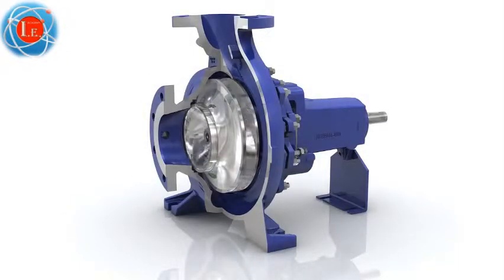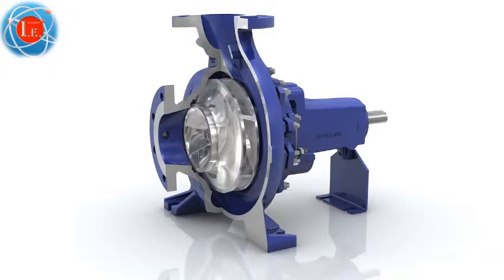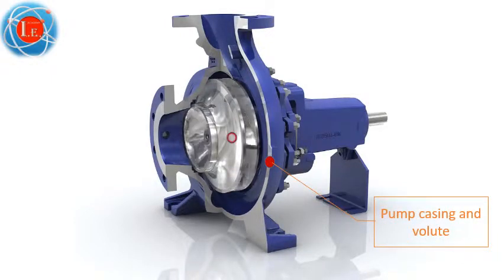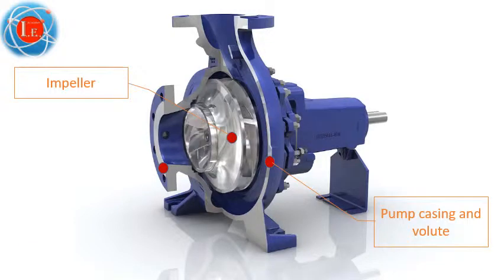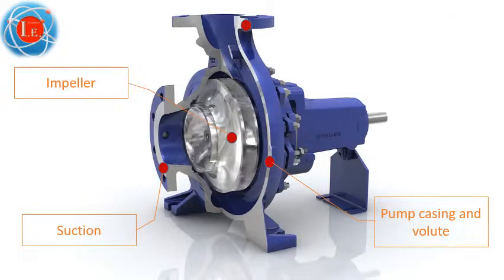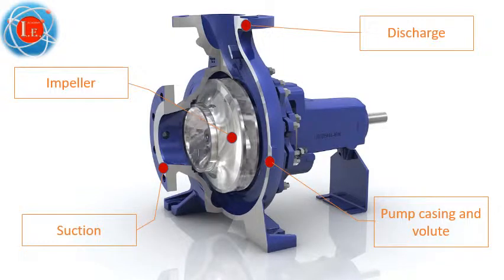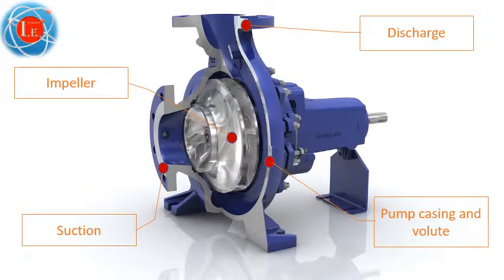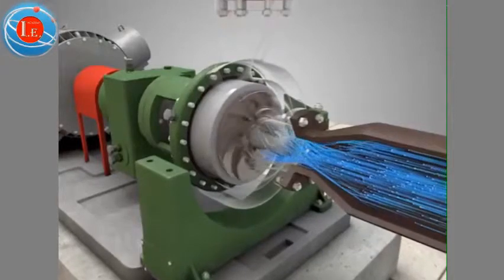API 610 Centrifugal Pumps Introduction 01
Centrifugal Pumps inspection and testing as per API 610 Centrifugal Pump e learning course Demo, this is part of Pumps components and functions if you like the video please subscribe for updates